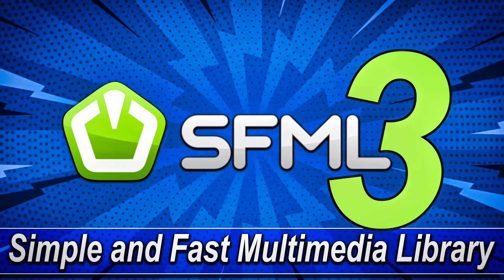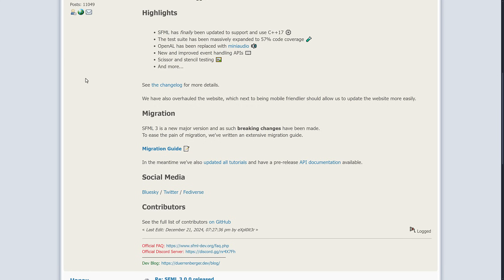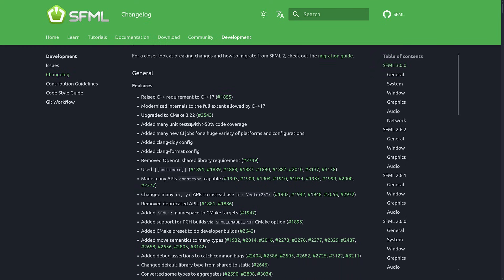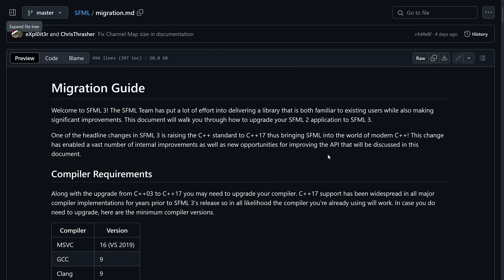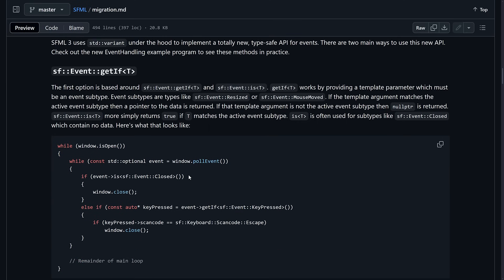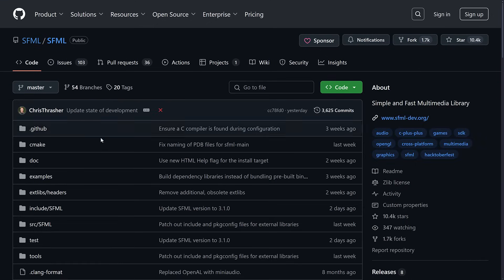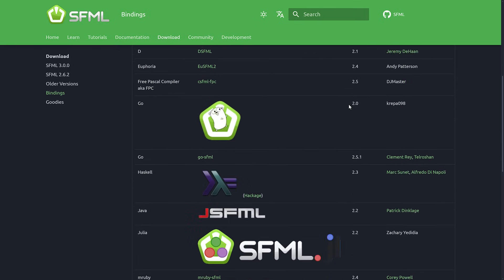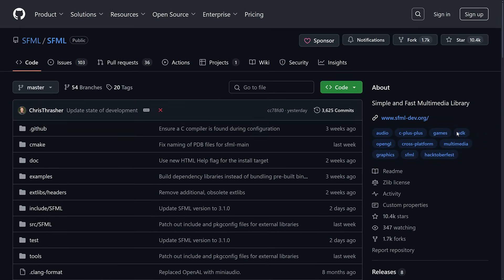SFML 3 RELEASED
SFML, the Simple and Fast Multimedia Library is a C++ framework for making game, just released SFML 3.  It's been a dozen years since SFML 2 was released and 3 years since SFML 3 work began.  The heart of the SFML 3 release is the move to C++ 17.